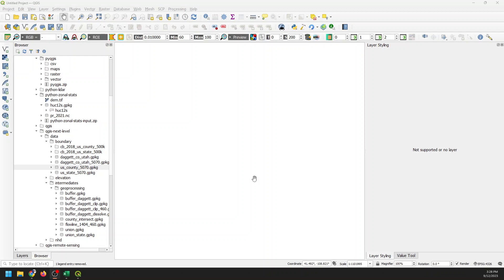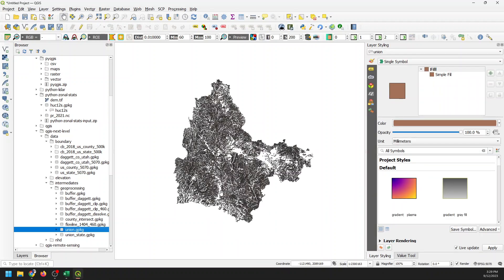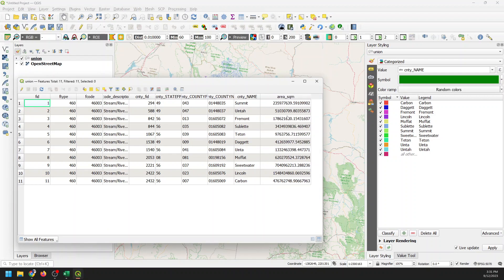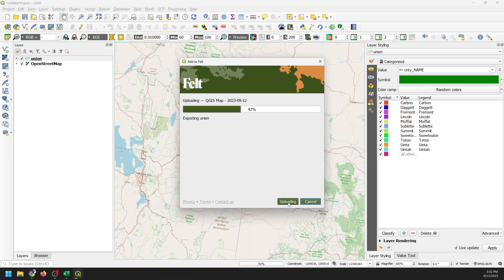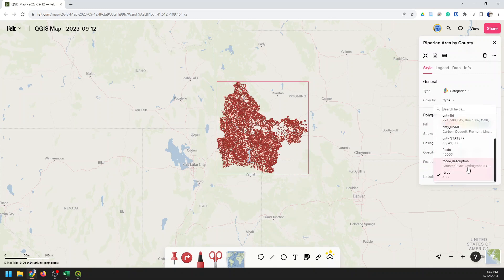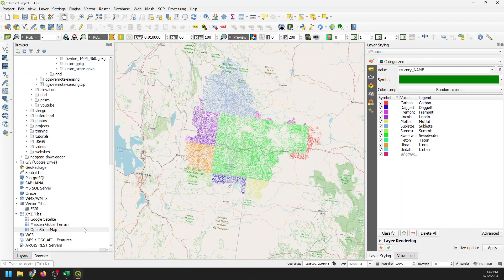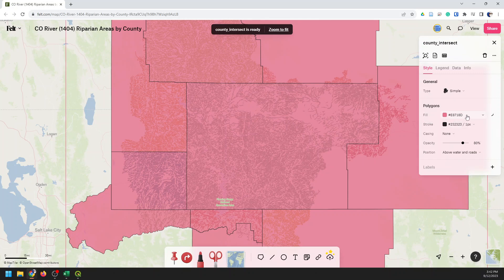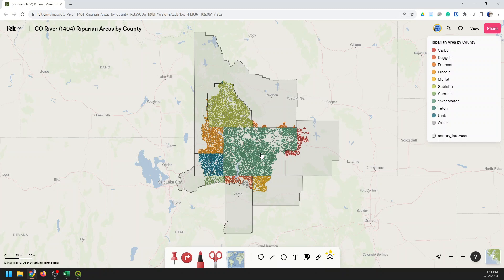Make Public QGIS Maps with Felt!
Sharing maps is one of the challenges of GIS and cartography. So much data goes into a map, making them difficult to share. Felt solves that problem by becoming the 'Google Sheets' for maps. Learn how to easily share your QGIS map with select people or the entire world in this tutorial!